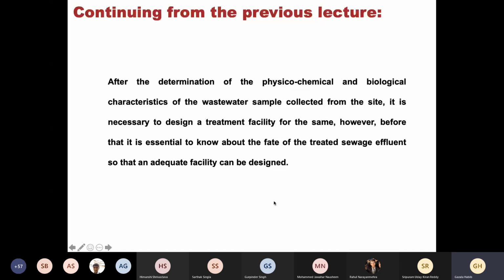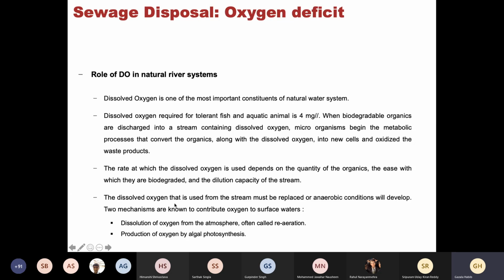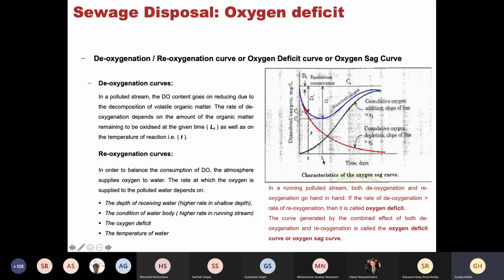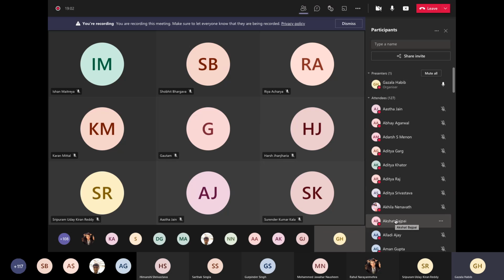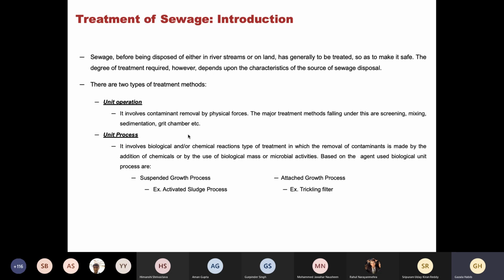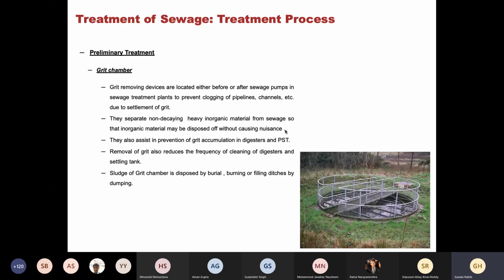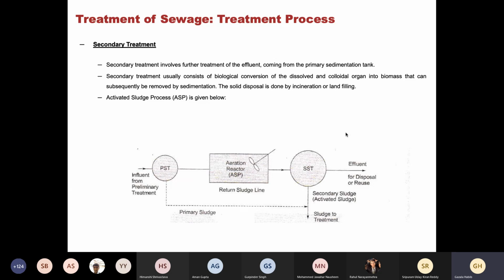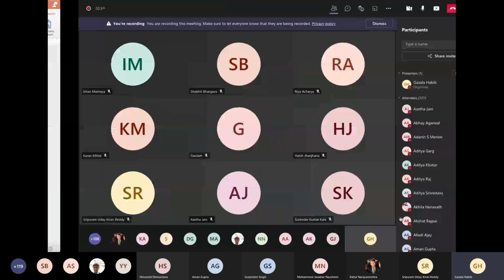Lecture#21 CVL100 Environmental Science by Gazala Habib